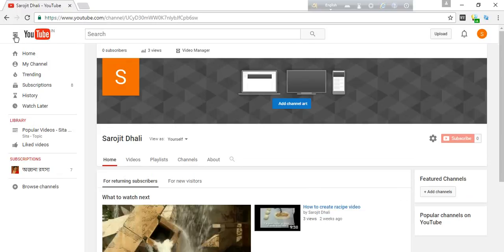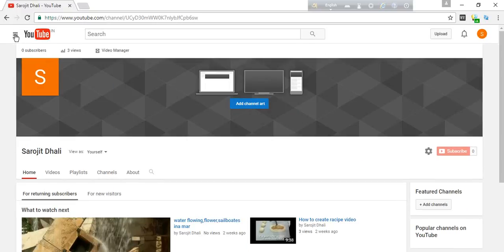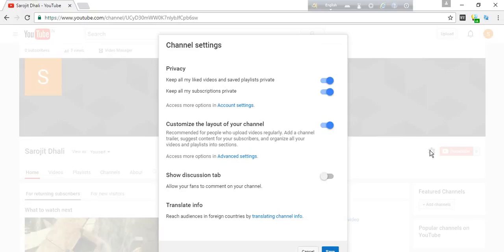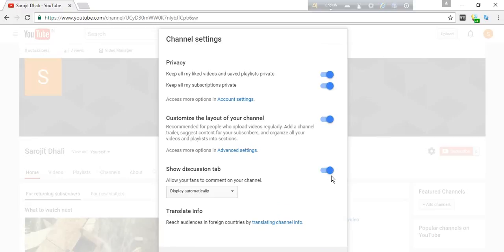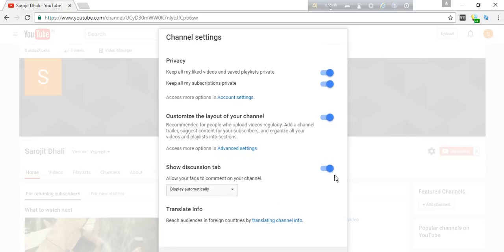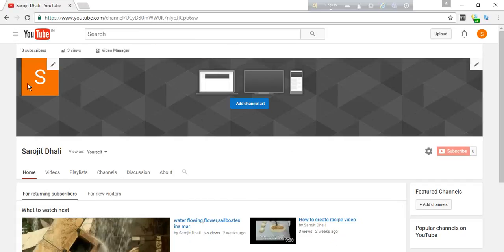How to customize your youtube channel update 2016 (english,bangla)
bangla tutorial channel

hey all u sorry guys and girls.  actually wen i created dis video i just started for everyone i mean who can't hear and who can't talk.  bt later i decided my videos to make with voice.  bt i am sorry.  i wil make with voice for dis wel recognized videos

It is a data entry tutorial.It is a data st up tutorial tutorial. I hope you are pleased to show this video.